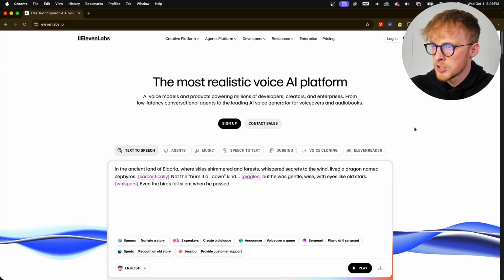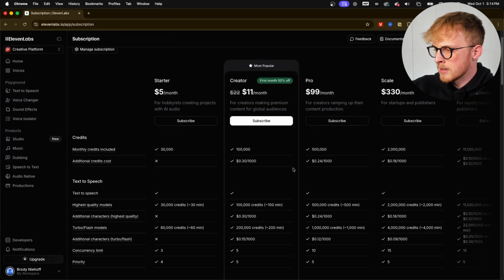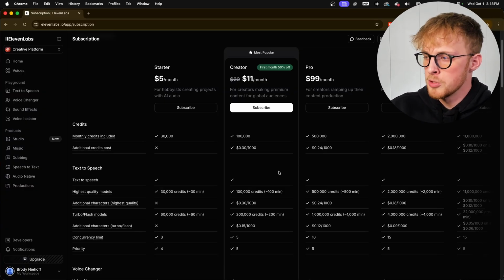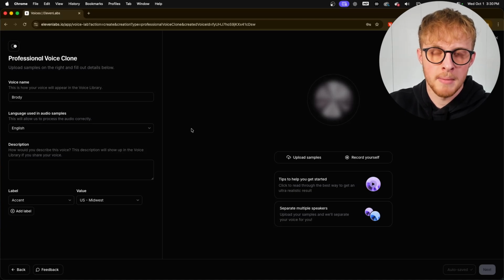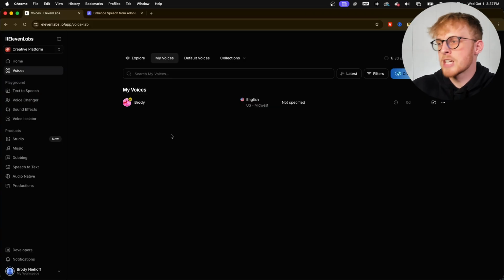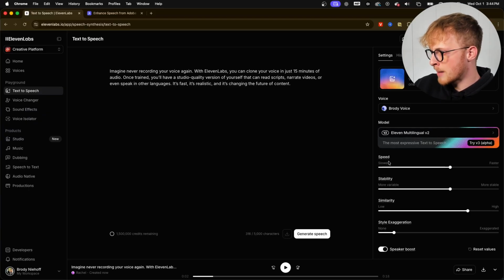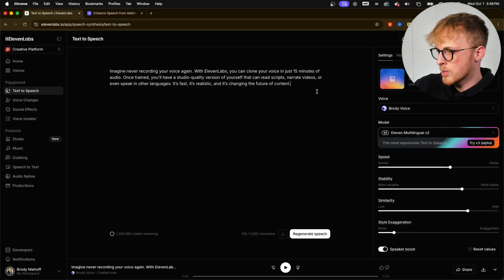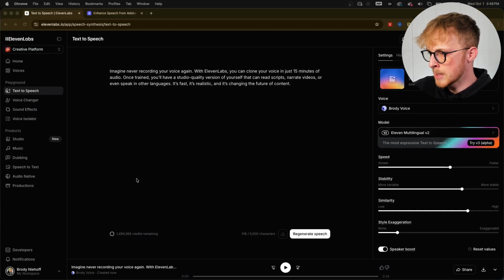How I Made My Personal Voice Clone in 15 Minutes (ElevenLabs Tutorial)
What if you could generate voiceovers in your exact voice — without ever recording again? 🎙️

In this ElevenLabs Voice Clone Tutorial, I’ll walk you through step by step how to:
✅ Create a professional voice clone from just 10–15 minutes of audio
✅ Fine-tune your clone for natural, studio-quality sound
✅ Use it for short-form content, YouTube videos, online courses, and more
✅ Connect ElevenLabs with HeyGen so your clone looks and sounds just like you

This is perfect for coaches, consultants, and creators who want their content in their own voice — without the hassle of reshoots or constant recording.

📝 Want the script I use to record my audio? Check this out

👉 Want to learn how to create your HeyGen clone and connect it with ElevenLabs audio?

🚀 Ready to try it for yourself? Click here and we’ll build your first cloned video for free

With ElevenLabs + HeyGen combined, you can scale your content, stay consistent, and keep your unique brand voice alive — all while saving time.